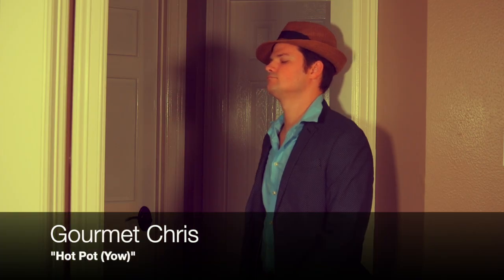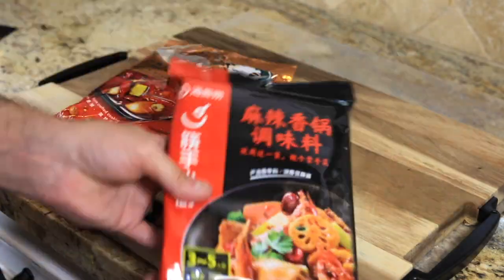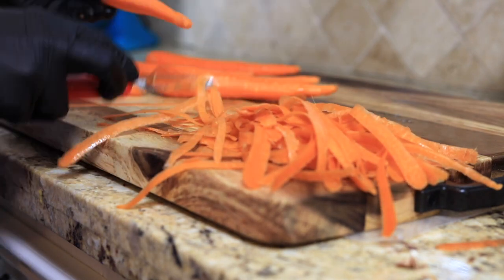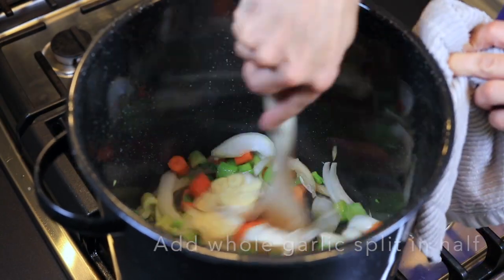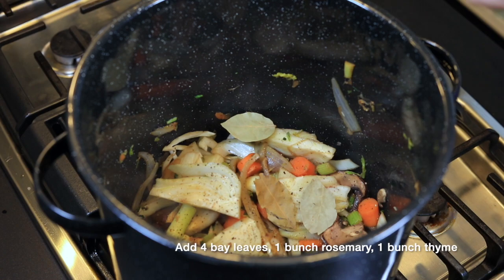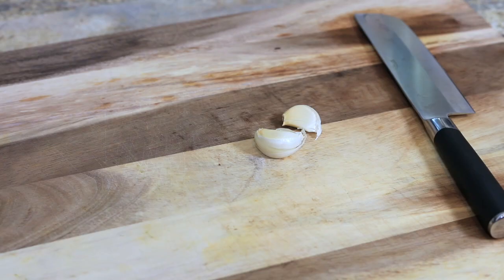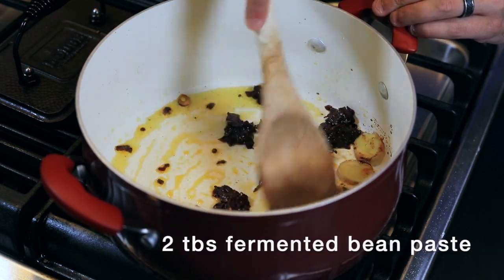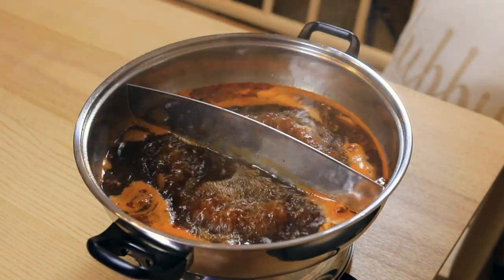GTS Episode 04: Hot Pot Fondue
A dinner favorite of mine and my wife. We make a Chinese Szechuan style hot pot and then turn it into a cheese sauce, because why not?

Recipes:

Vegetable Stock:

1 large white onion
1 stalk of celery
3 large or 6 small carrots
1 package of portobello mushrooms
1 head of fennel
1 bunch rosemary
1 bunch thyme
1 whole head garlic
4 bay leaves

1) Roughly chop onion, celery, mushrooms and fennel. Peel and chop the carrots. Slice the whole head of garlic in half width wise.
2) In a large stock pot over medium heat, cook the onion, celery and carrots until slightly tender. Add the garlic, mushrooms and fennel, in that order, cooking each for about 5-6 minutes before adding the next.
3)Add the rosemary, thyme and bay leaves, stir a few times and then fill the pot with water until all the vegetables are covered.
4) Bring the water to a boil, then turn the burner to low, and simmer covered for 45 minutes- 2 hours. The longer it goes, the more flavor it will build up.
5) After finished simmering,  strain out the vegetables and season the stock to taste with salt and pepper.

Hot pot soup:

Vegetable Stock
2 cloves garlic
1 cluster of fresh ginger
2 star anise
4 cardamom pods
2 tbs spicy fermented bean paste
dried thai or szechuan chilis

1) Soak the dried chilis in warm water until re-hydrated.
2) Slice garlic, slice 4-5 side slices of ginger off of the cluster, about 1mm thick. After re-hydrated, finely chop the chilis until they are like a paste.
3) Place a soup pot over medium heat with a tiny amount of cooking oil. Sauté the garlic, ginger, anise and cardamom until fragrant. Add the spicy bean paste and continue to stir. Add in the chilis to the desired spice level and stir for 2 minutes.
4) Add 2 liters of vegetable stock and allow to simmer for 5-10 minutes. Adjust to taste with salt, pepper, and additional chilis.
5) Once boiling, cook desired vegetables, seafood or sliced meats in the soup and enjoy with rice and a dipping sauce of your choice.

Hot Pot Fondue:

Hot Pot Soup
1 lb sharp cheddar
1 lb Gruyere
corn starch

1)Grate all of the cheese and toss together with a small amount of corn starch, just enough to coat the cheese.
2)Bring hot pot soup to a boil and strain out the chilis and spices that float to the top. (Make sure to use hot pot soup that has not had things cooking in it)
3) Slowly add cheese, constantly whisking until the desired consitency is achieved. If needed, you can add cornstarch slurry (cornstarch mixed with water) to thicken the cheese sauce.

Animations made with Viddyoze.com